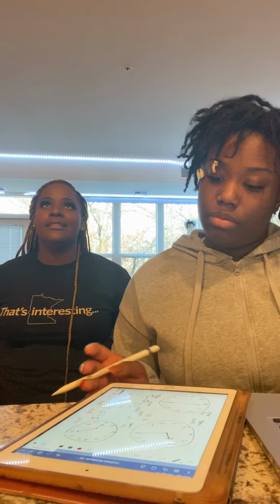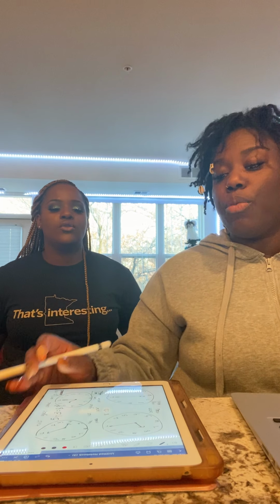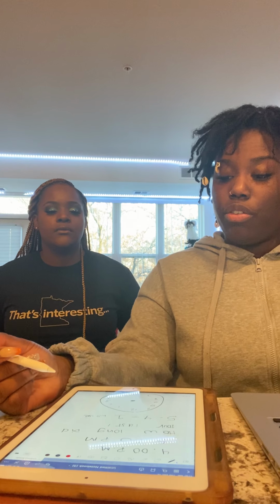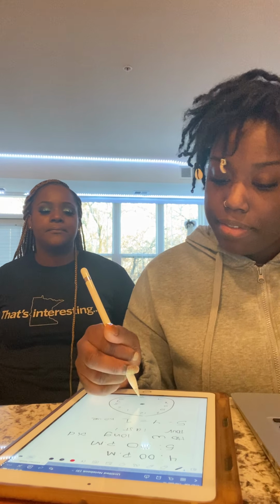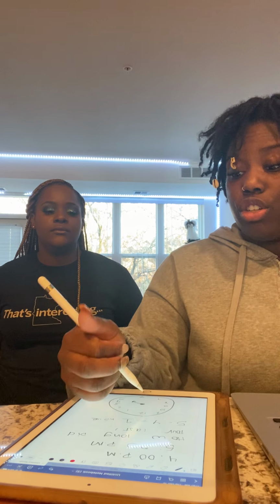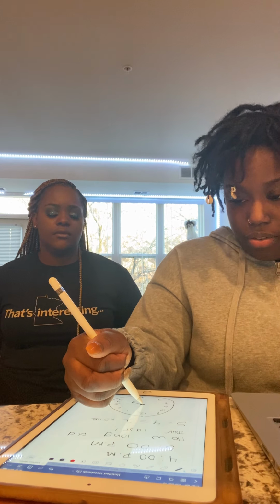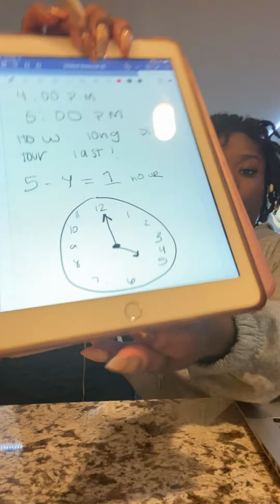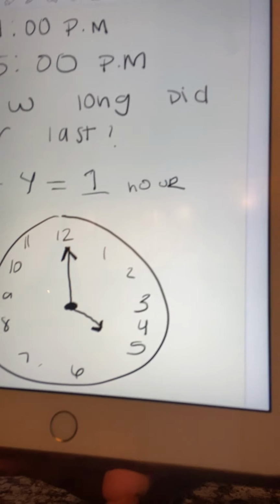Telling time 2nd grade